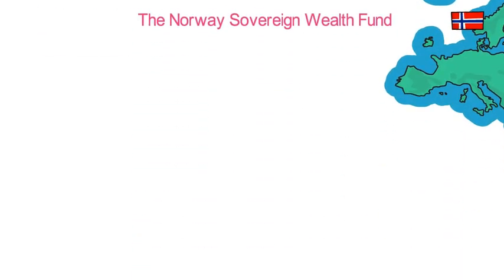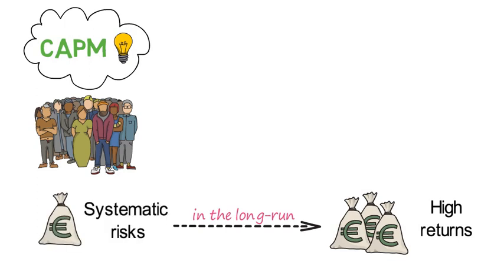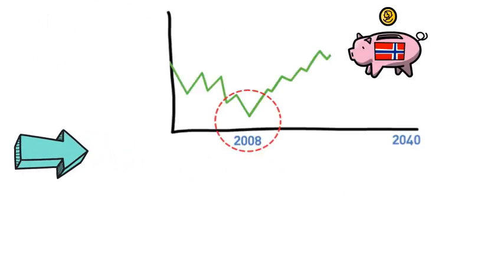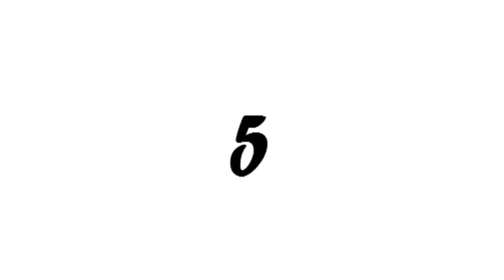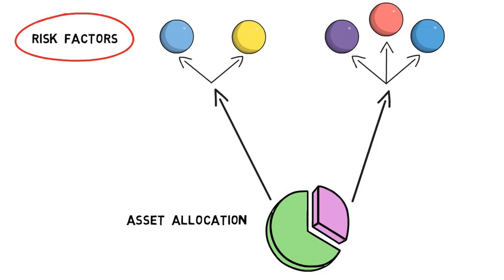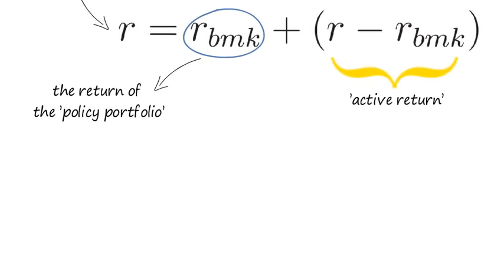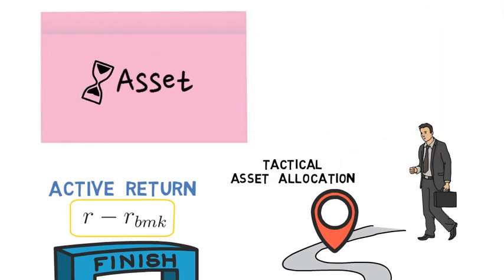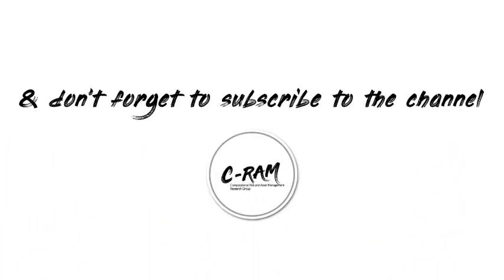FI_V1: Norway's Sovereign Wealth Fund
Prof. Maxim Ulrich explains by example why the Sovereign Wealth Fund of Norway is a poster child for successful factor investing.